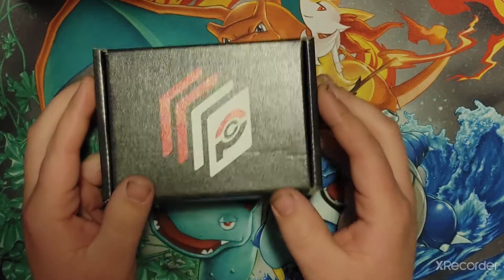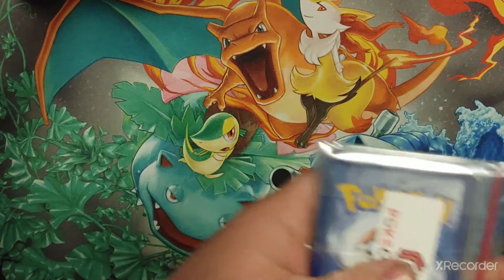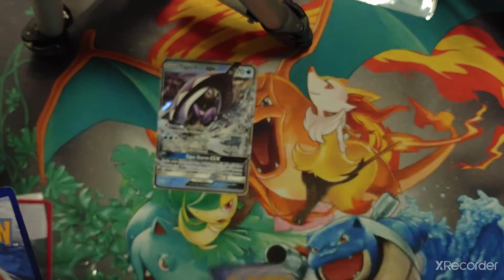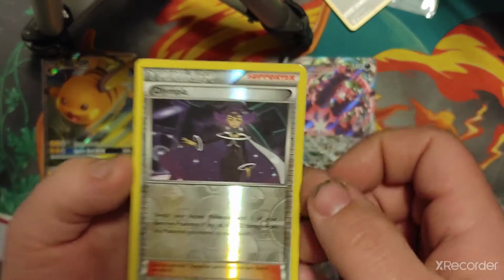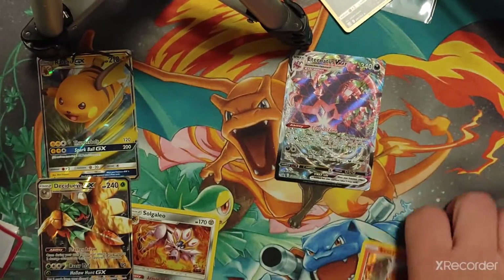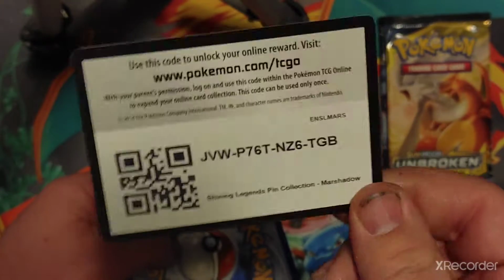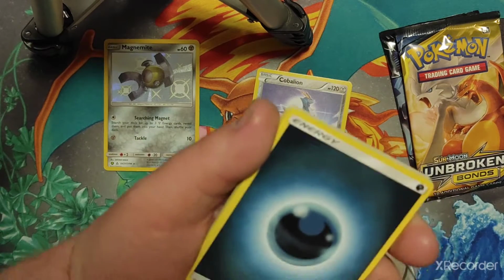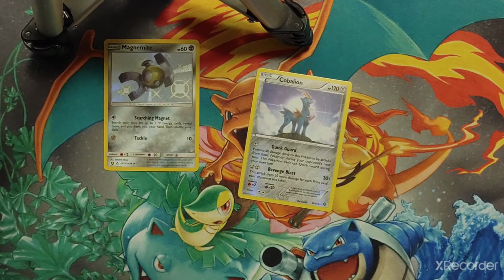Walgreen Mystery Packs! Must watch packs opening.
Mystery custom box and pack opening. What adventure awaits us!